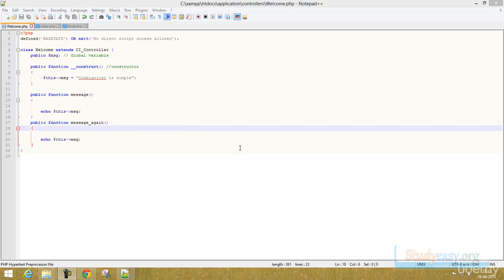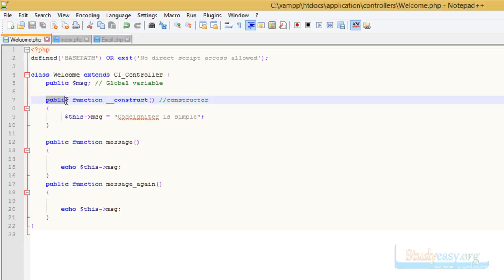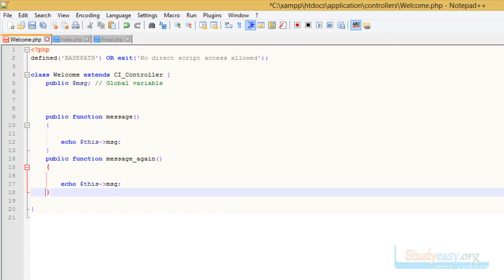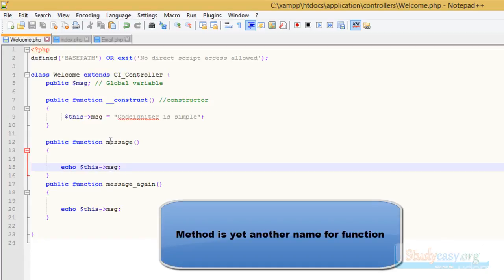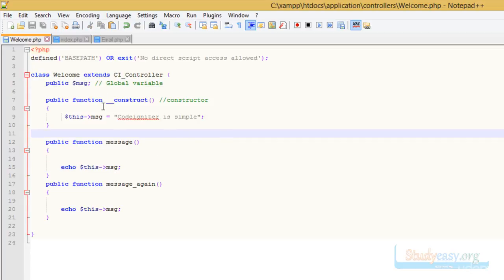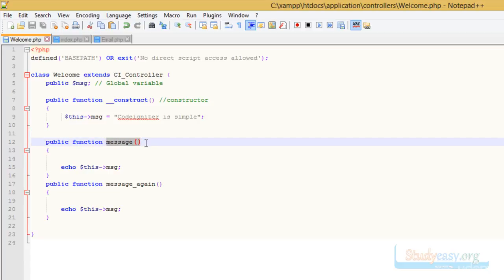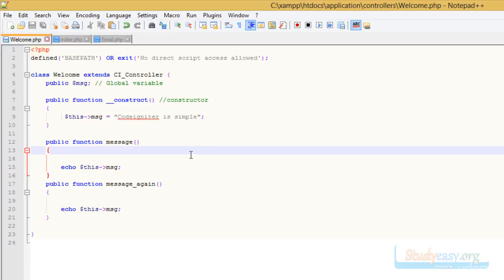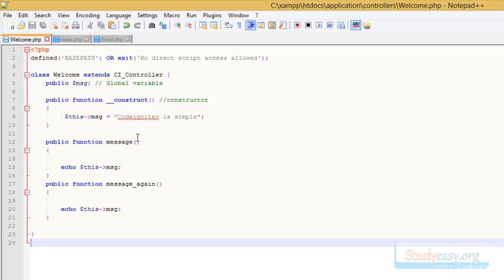Tutorial Codeigniter - Memahami Controller Bagian 2